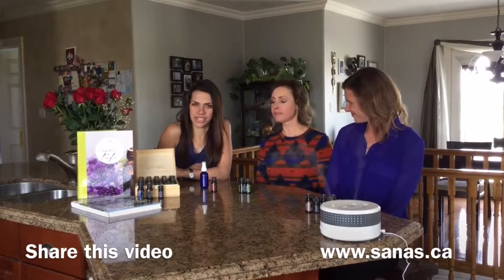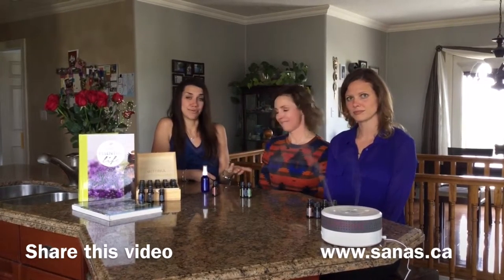Bugs Be Gone! Naturally Support for Immune System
Learn from Michelle, Dr. Marisol and Dr. Melissa